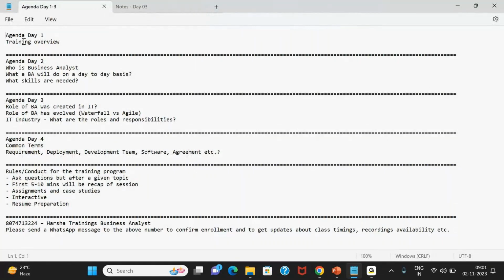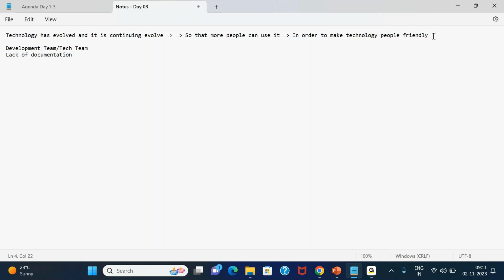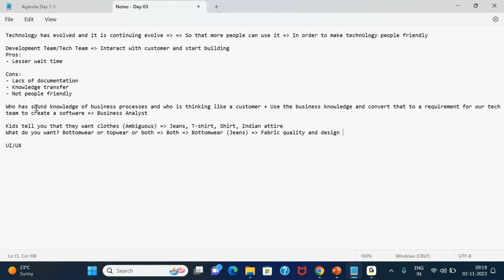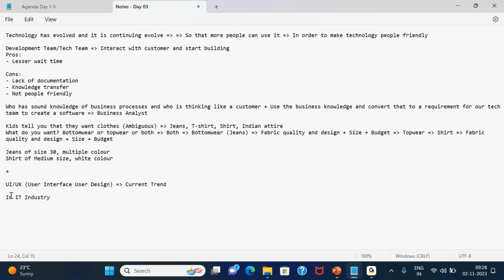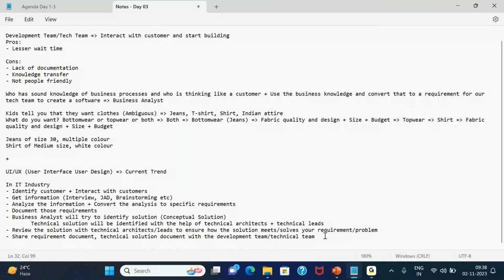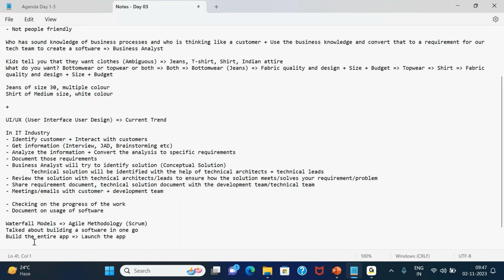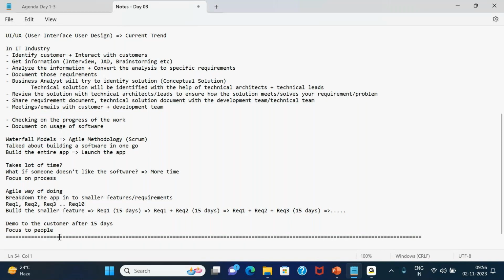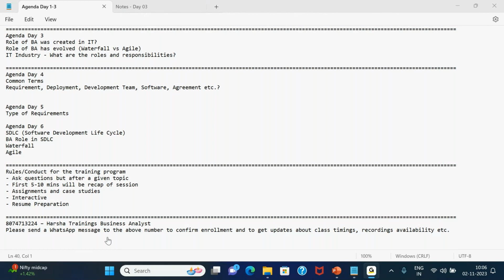Business Analyst Demo Class 03 | Business Analyst Training For Beginners | Business Analyst Roadmap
📈 Welcome to Business Analyst Demo Class 03 at Harsha Trainings! If you're on the path to becoming a Business Analyst and you're eager to understand the roadmap ahead, this class is your compass. In this session, we'll continue our exploration of business analysis and the journey for beginners. 💼🌟

In this insightful demo class:

🔹 Uncover the Business Analyst roadmap, providing a step-by-step guide for aspiring professionals.
🔹 Gain insights into the key skills, tools, and knowledge you need to excel in the field of business analysis.
🔹 Discover how business analysts drive informed decision-making in organizations of all sizes.

Whether you're just starting or have some experience, this class offers valuable insights and a clear path to your business analysis career.

Your journey towards becoming a skilled Business Analyst begins here! 🔔👍

Pega
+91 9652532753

Devops
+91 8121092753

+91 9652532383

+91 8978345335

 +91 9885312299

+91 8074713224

Regards,
Harsha Trainings,
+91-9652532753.